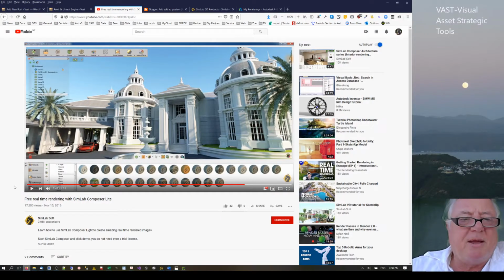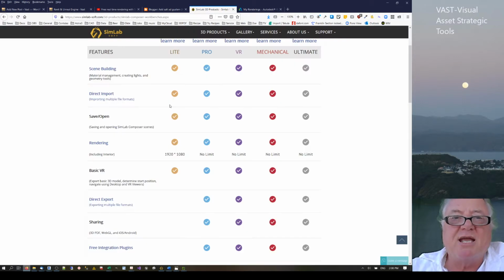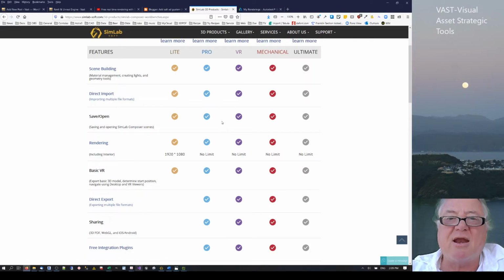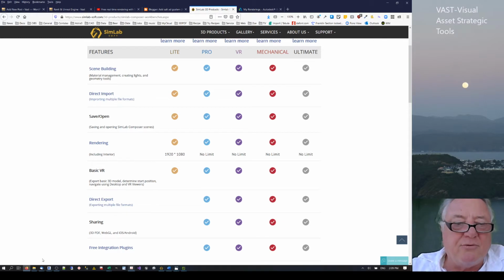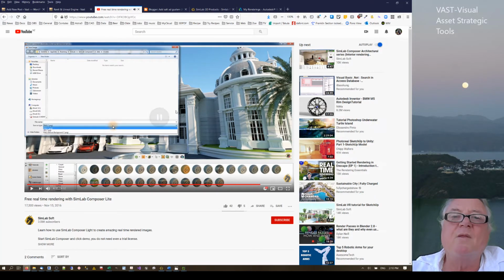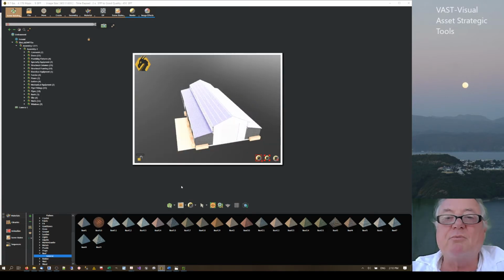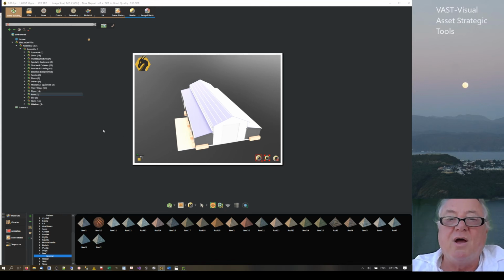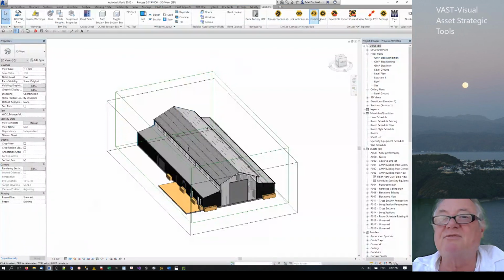SimLabSoft Composer 9 LITE Render image issue resolved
I had problems getting the rendering to work in SimLabSoft Composer 9 LITE as per the video below:
I go through the stps to show how to make it work.
I hope this helps others. If you found the video helpful press the like button.